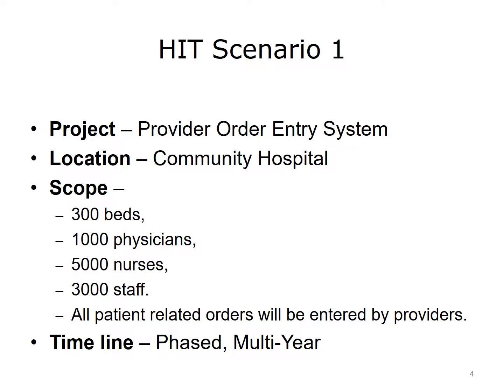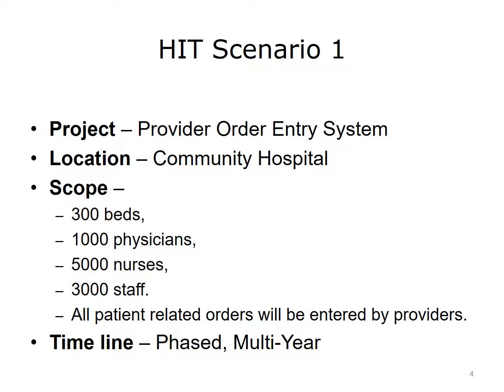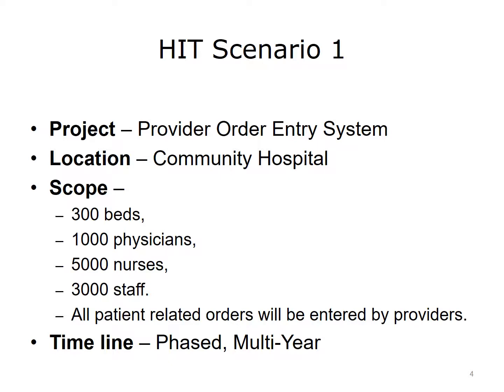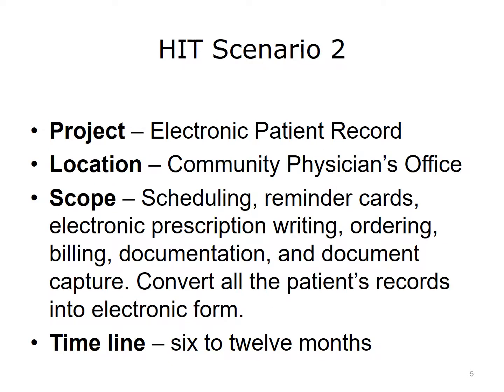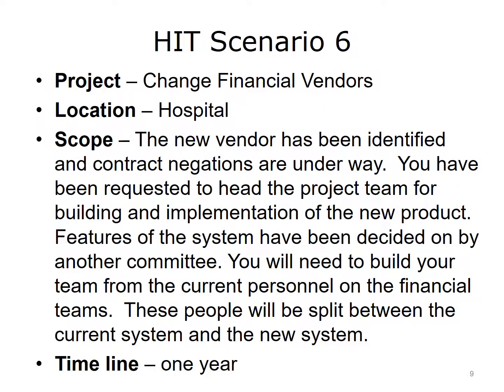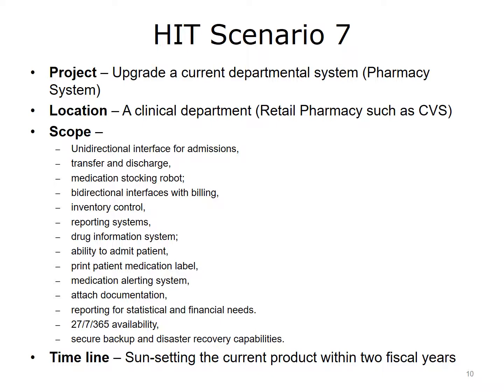ONC Component 19 Unit 1 Lecture b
Unit 1: Overview of Health IT Projects

Lecture b: Health IT Scenarios

Description: Welcome to Introduction to Project Management: An Overview of Health IT Projects. This is Lecture b.
The Objectives for An Overview of Health IT Projects are to:
 • Review the history of project management,
 • Define what a project is,
 • Define project management,
 • Identify reasons that more organizations are implementing HIT projects, and
 • Identify key characteristics for project success and failure
 • Describe the range and characteristics of health IT projects
For Lecture b we will be focusing on the last objective.

Summary: We have reviewed a number of scenarios that you might find in health IT. These scenarios were grossly simplified to provide a brief introduction to the complexity and diversity of project management initiatives in health care institutions, both small and large.